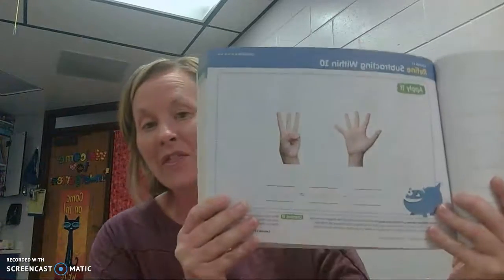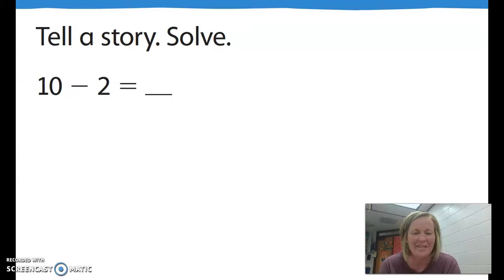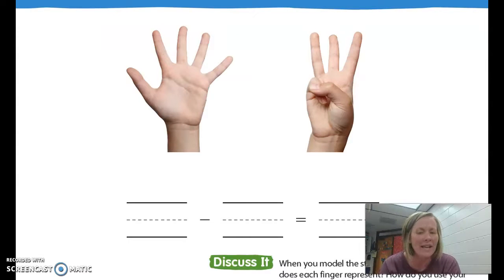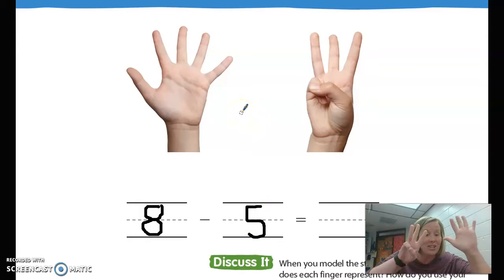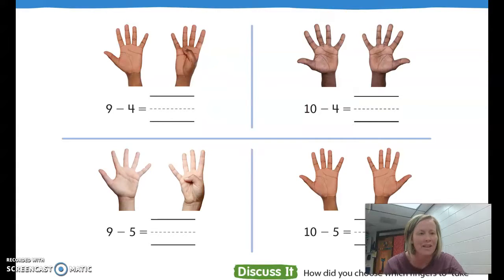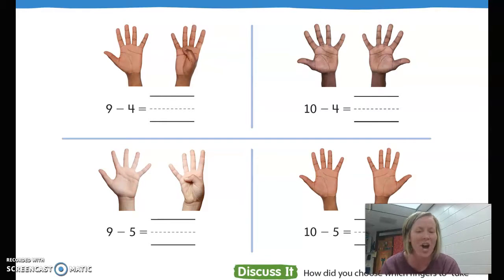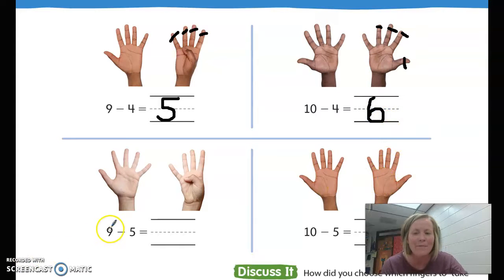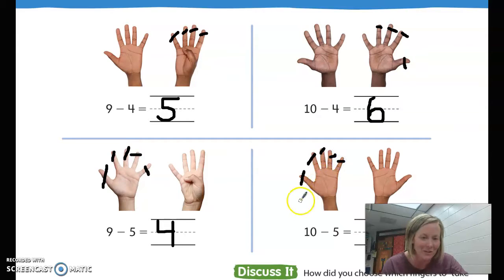Lesson 23, Session 5